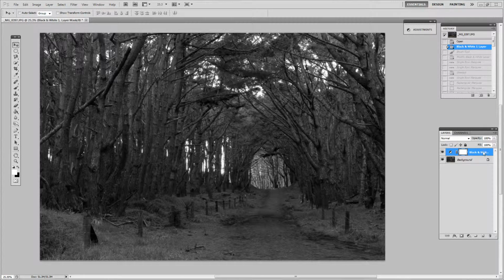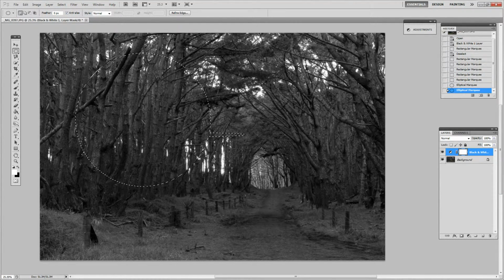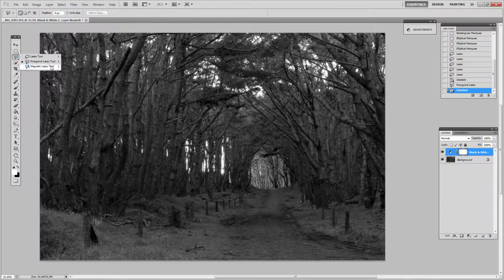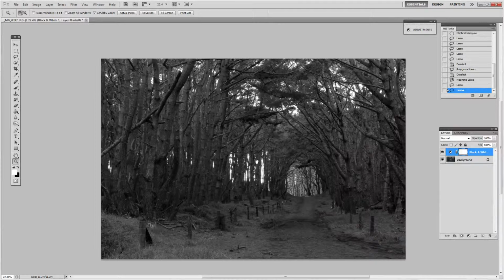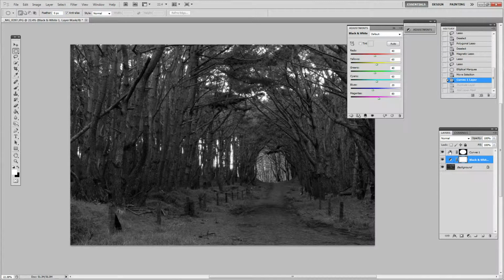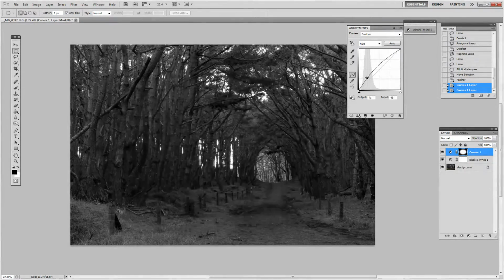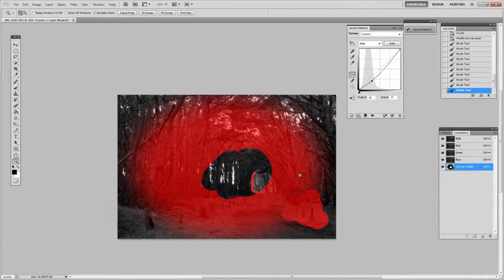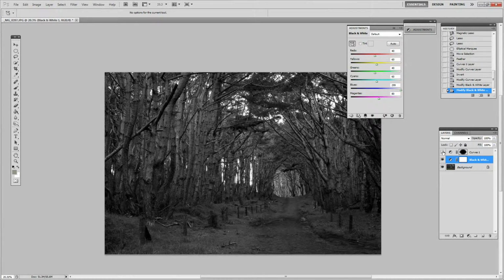Using Selections with Layer Masks in Photoshop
A tutorial on how to use selections to mask your adjustments if you want to adjust certain areas of your image. for more.